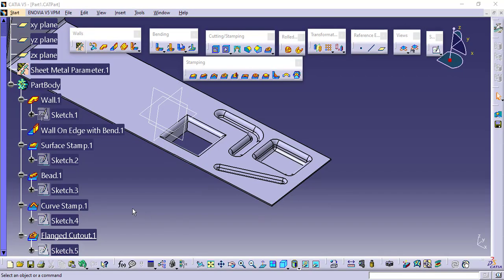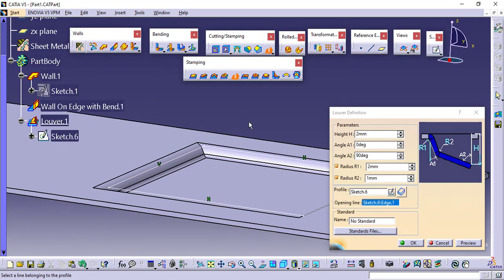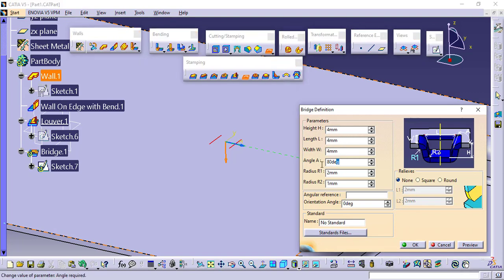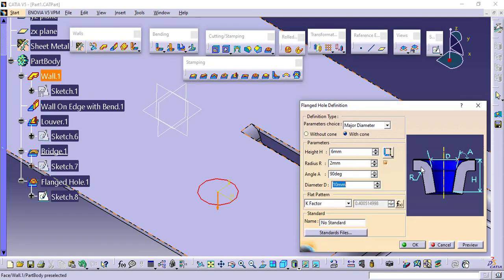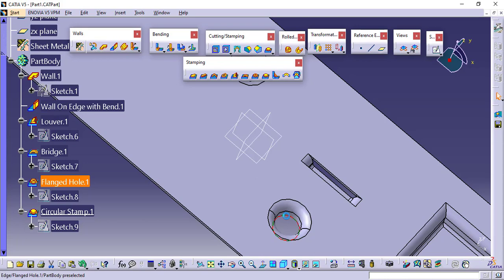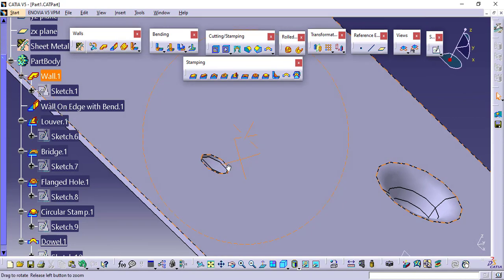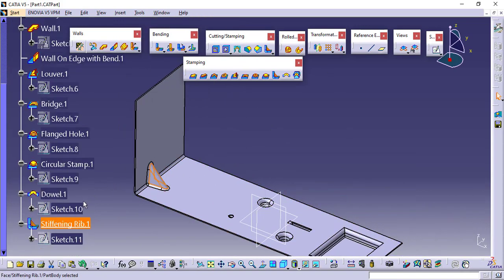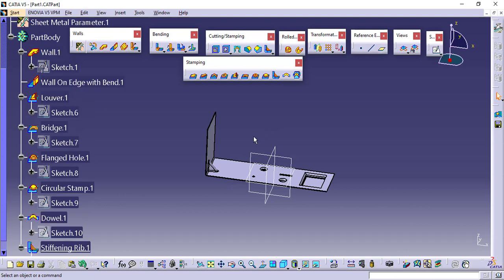CATIA Sheetmetal - Cutting/Stamping Operations Part 2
To perform Cutting/Stamping Operations in CATIA Sheetmetal Design Workbench.